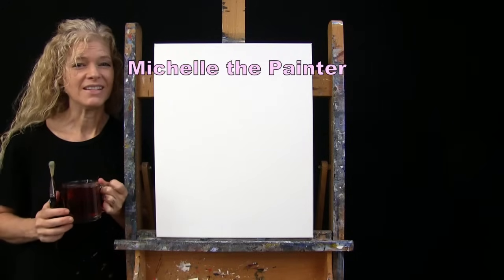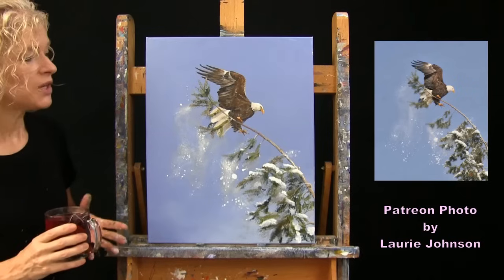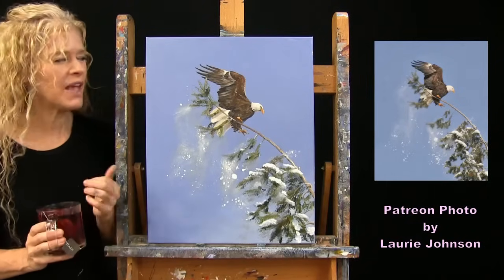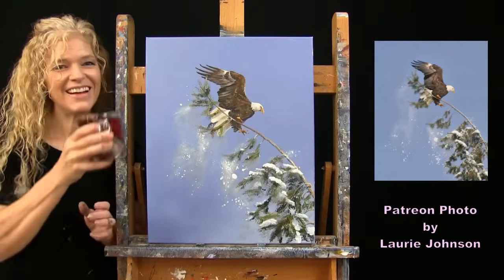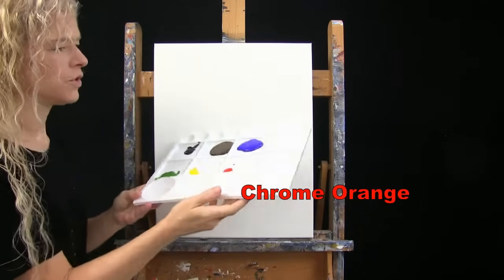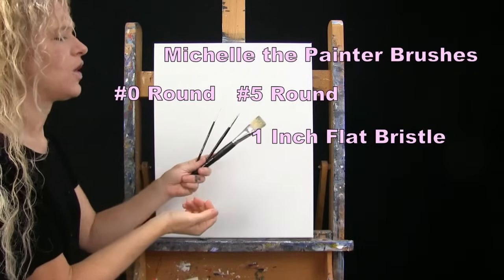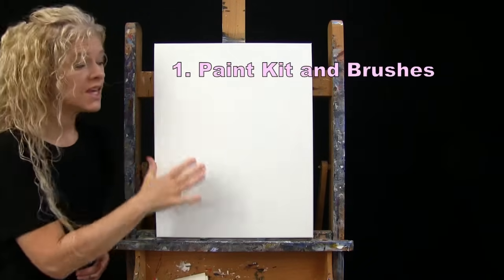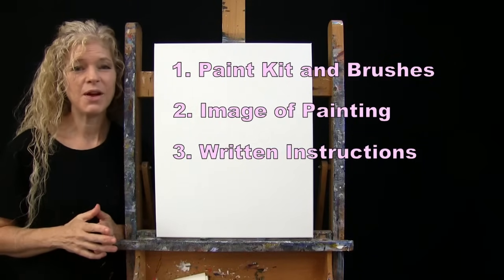EAGLE LANDING - Learn How to Draw and Paint with Acrylics- Easy Art Tutorial- Paint and Sip at Home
PAINTING VIDEO DESCRIPTION – Are you a beginner painter? Want to learn how to draw and paint with acrylics? Looking for an easy painting idea? Let me be your acrylic art instructor as I teach you easy step-by-step instructions throughout this fun beginner art video as you learn how to paint a bald eagle coming in for a landing on a winter snowy branch—an easy landscape bird portrait painting “EAGLE LANDING”.

As a Youtuber and art influencer, I offer free online video art tutorials for beginners. My online videos are easy-to-follow as I use a limited palette and number of brushes, and I break everything down into step-by-step instructions. From fantasy art and animal portraits to flower paintings and landscapes, to impressionism, realism and abstract, I offer it all. In addition to the online art tutorials, I also offer additional painting benefits to my Patreon members, including, exclusive art tutorials, educational classes, live paint and sip classes, personal critiques on artwork, as well as access to a Private Facebook Group called “Michelle’s Painting Group” with monthly art contests, skills challenges and giveaways. A popular new benefit is “Paint My Photo”, where patreons get to send in their personal photos for me to turn into an art tutorial on Youtube.

In this canvas painting tutorial, you will learn fundamental beginner painting techniques, including, color theory, one brushstroke, stippling, and scumbling, in order to create this beautiful scenery animal portrait painting. You will learn how to mix and blend acrylic paint to create vibrant and captivating colors for your wall art. In these easy acrylic steps it takes to create this masterpiece wall design, you will learn how to paint a background with atmospheric dimension, how to draw and paint a sky, how to draw and paint a bald eagle with its wings open, how to paint facial features on a large bird of prey, how to paint feathers, and how to draw and paint a tree, branch, pine needles and snow, and how to layer colors to create texture and form to your subject. The painting process is so simple for this beginner acrylic art lesson that it will feel easier than a paint by numbers painting. In this acrylic art tutorial, you’ll paint like a professional! Have fun with this Youtube art tutorial and paint it abstract, impressionistic, or pop art. Paint on wood, craft paper, glass, or any surface. Go crazy and paint body art or nail art. Have a date night at home, paint party, sip and paint event, or virtual paint night. Paint with gouache, oil paint, or watercolor, any medium will work! It’s an easy art project for everyone. Online art class made easy. Paint just for fun or for art therapy. How great thou art! I hope you enjoy watching this YouTube channel art video and let's get painting and let's get sipping!

MATERIALS:
Brushes: 1 inch flat bristle, #5 round synthetic, #0 round synthetic
Acrylic Paint: titanium white, mars black, ultra marine blue, green oxide, chrome yellow, chrome orange, and burnt umber (brown)

STEPS:
1. 1 inch bristle brush – Paint sky with blue, brown and white
2. Chalk – Draw outline for bird
3. #5 round brush – Paint base coat on bird with brown and white
4. #5 round brush – Finish tail feathers, wing and body with black, brown, orange and tan (made in step #3)
5. #0 round brush -- Paint feet and finish head with gray (made in step #4), black, brown, yellow, orange, tan, rust (made in step #4) and white
6. #5 round brush – Paint main branch with tan, brown, black, gray and rust
7. 1 inch bristle brush - Paint pine needles with green, black, brown, yellow, white, tan, white, gray and rust
8. #5 round brush – Finish branches with tan, black, brown, white and rust
9. #5 round, #0 round and 1 inch bristle brushes – Paint snow on the tree and in air with gray, light blue (made in step #1) and white
10. #0 round brush – Sign with dark green